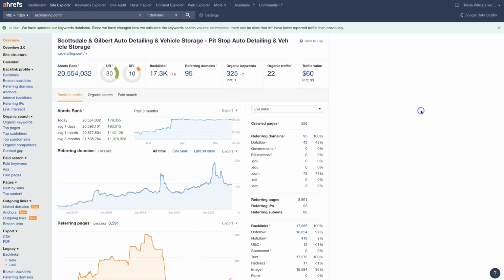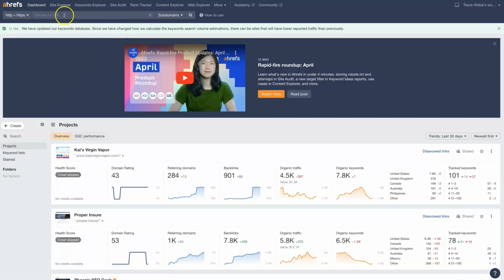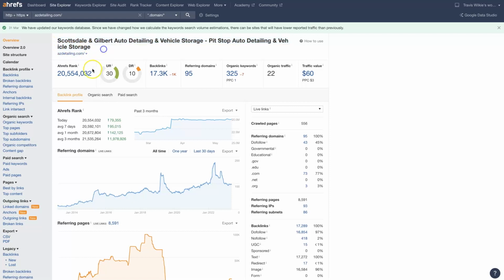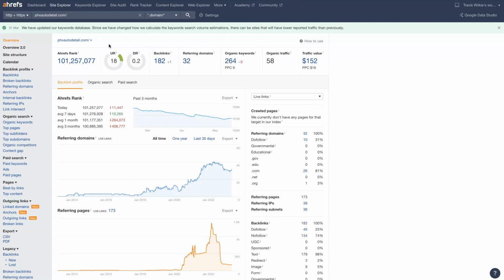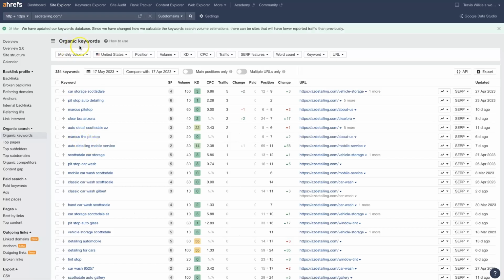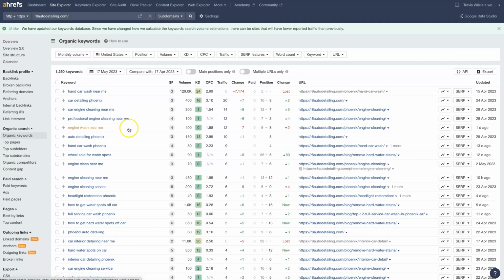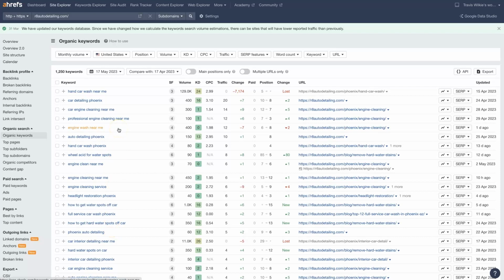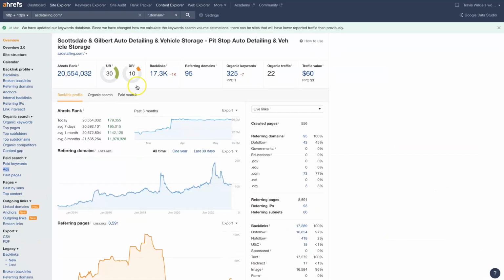Ahrefs Competitor Analysis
A simple Ahrefs competitor analysis can uncover all sorts of juicy information about what your competitors are doing with their website marketing. Learn how to develop a superior online presence for your business today

🔎👀 Ready to turn your competitors' strategies into your success secrets? Step right up and discover how to become an espionage expert with Ahrefs! 🕵️‍♂️💡

Welcome to the thrilling world of competitor analysis - a treasure trove of insights that can catapult your website marketing to extraordinary heights. Our guide will teach you how to decode what your rivals are up to and how to use that knowledge to your advantage.

Delve into the SEO labyrinth, and see how your digital footprint measures up against the competition. 🔍🌐 You'll be surprised at what you can uncover - their well-guarded keyword strategies, their meticulously crafted SEO approach, and how their online presence stacks up against yours.

But wait, there's more! We'll also reveal the secret sauce to spying on their Google Ads 🎯🚀. Imagine being able to see, understand, and anticipate their ad strategies. With our Ahrefs guide, this power is within your reach!

🎲💥Armed with all this invaluable information, you're now ready to swoop in and outperform your competitors!

😁✌️But remember, with great power comes great responsibility. Use this knowledge wisely, ethically, and strategically to propel your business forward.

Now, are you ready to unlock your potential and boost your profitability with Google Ads? We're here to help you turn these insights into actionable strategies that can supercharge your business. 🚀🎯

If you want to learn more about how to establish a powerful online presence for your business, be sure to check out my course below...